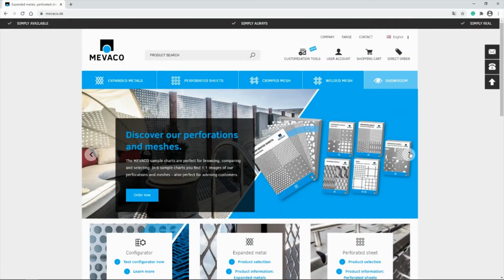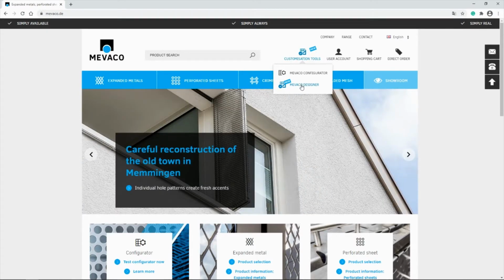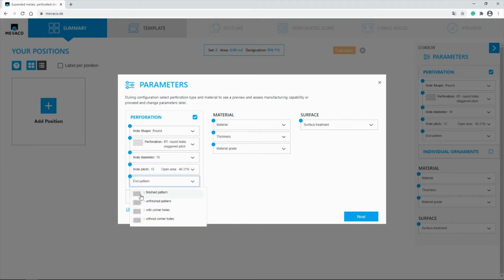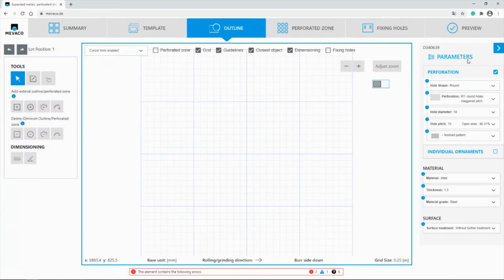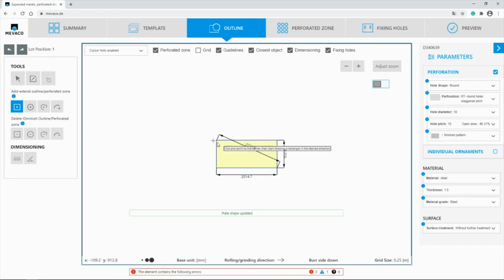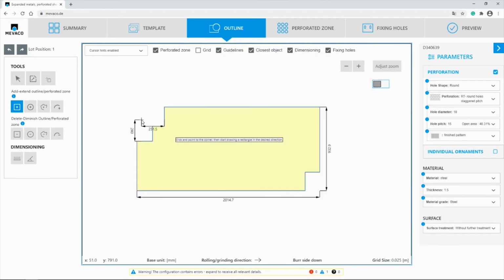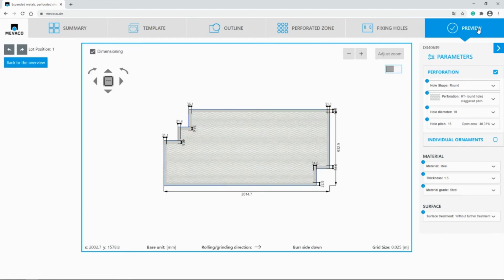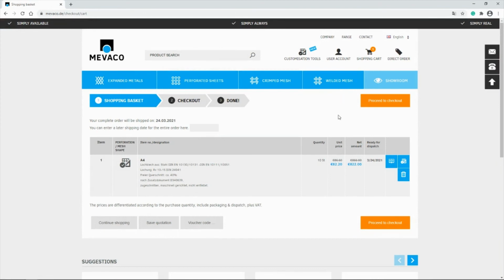Tutorial: Introduction to the MEVACO Product Designer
Here you find out how you can create individual perforated sheet products quickly and simply with the MEVACO Product Designer and what possibilities the tool offers you for your daily work. The video gives a complete overview of the tool and helps get you started. Try out the MEVACO Product Designer now